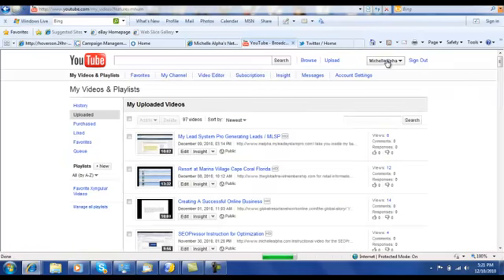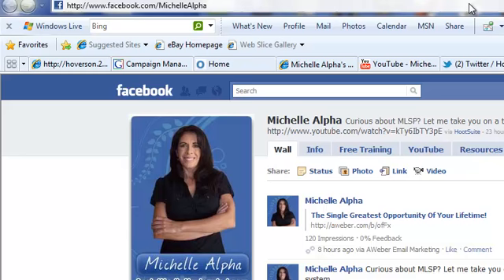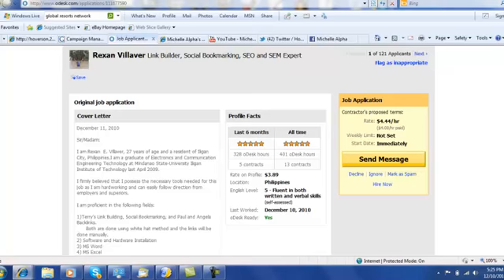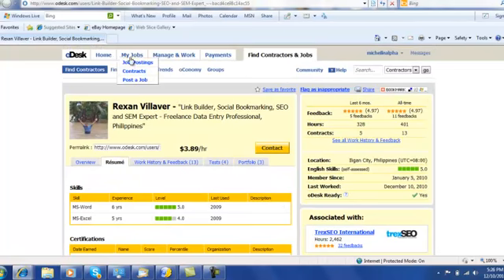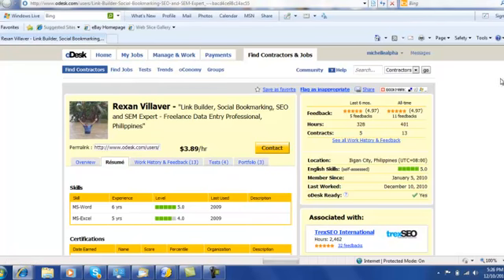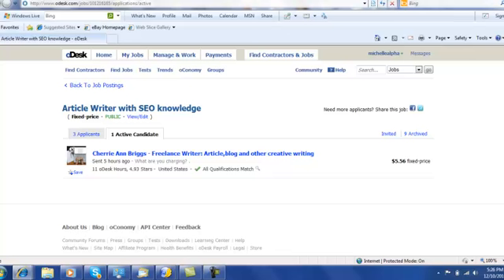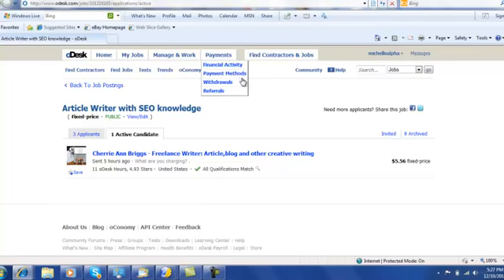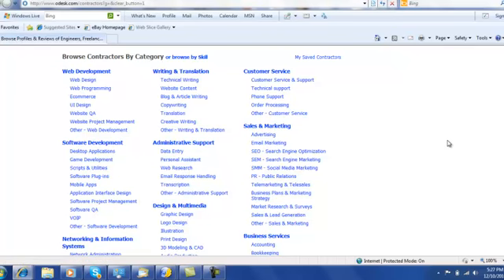Outsource Your Work With Odesk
I was looking to optimize the previous page and I wanted to share what I am doing to save time.  Time meaning no more time spent trying to figure out how to do things and just outsourcing it with Odesk.